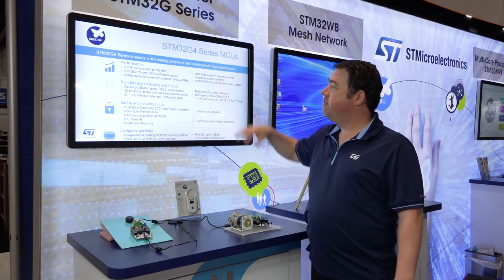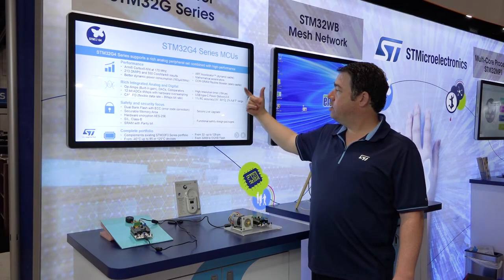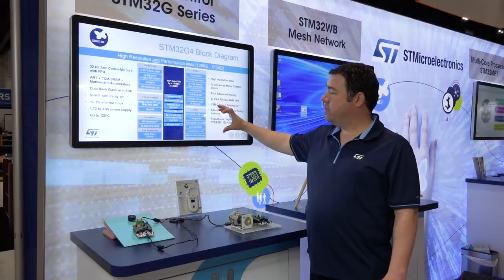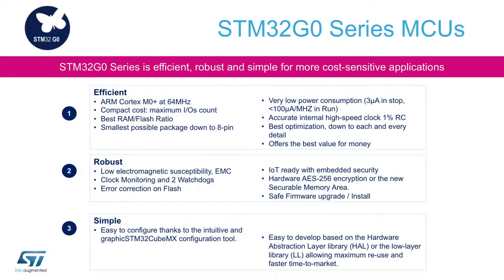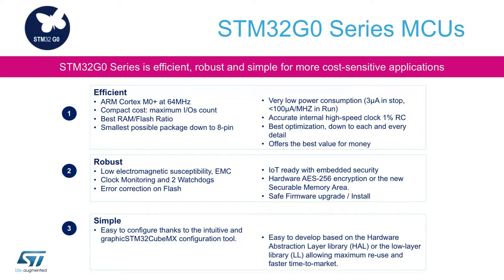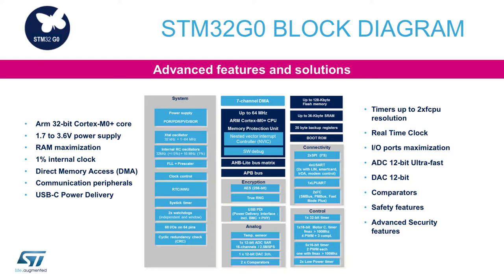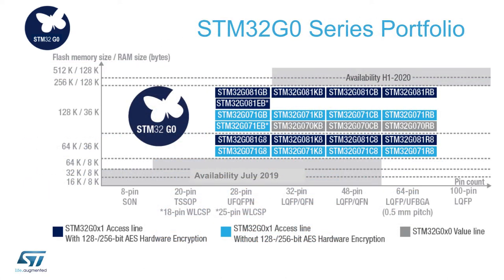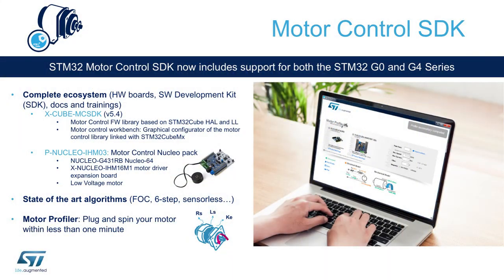ST at Sensors Expo 2019: STM32G Series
The new STM32G0 Series is not simply another Arm® Cortex®-M0+ microcontroller. It sets a new definition of what an efficient microcontroller must offer. This is all about best optimization, down to each and every detail, to offer the best value for your money and allow you to achieve your goals with the minimum BOM cost and the maximum flexibility for upgrades.
• The STM32G0x0 Value line is highly competitive in traditional 8-bit and 16-bit markets and embeds an accurate internal clock allowing further cost saving. It eliminates the need to manage different architectures and the associated development overhead.
• The STM32G0x1 line provides upgraded features in analog and is IoT ready with upgraded security functions. It offers a wide range of memory sizes, voltage and packages, bringing flexibility to cost-sensitive applications.

The STM32G4 Series combines a 32-bit Arm® Cortex®-M4 core (with FPU and DSP instructions) running at 170 MHz combined with 3 different hardware accelerators: ART Accelerator™, CCM-SRAM routine booster and mathematical accelerators. The STM32G4 Series also offers:
• Rich advanced analog peripherals (comparator, op-amps, DAC)
• ADC with hardware oversampling (16-bit resolution)
• Dual-bank Flash memory with error-correcting code (ECC) (supports in-field firmware upgrades)
• Securable memory area
• High-resolution timer version 2
• USB Type-C interface with Power Delivery including physical layer (PHY)
• AES hardware encryption
• A flexible interconnect matrix allows autonomous communication between peripherals and saves CPU resources and power consumption
A high degree of compatibility with the STM32F3 Series guarantees outstanding efficiency when designing derivatives of applications at different performance levels.